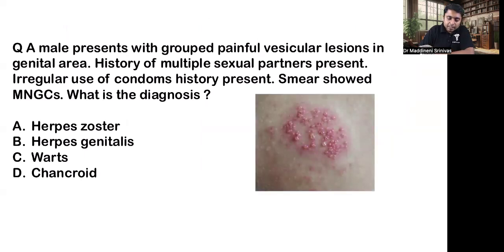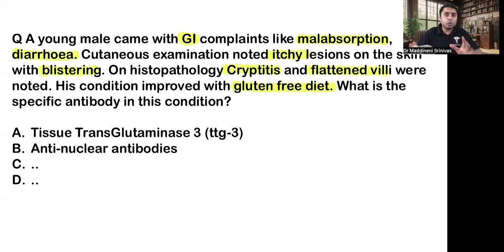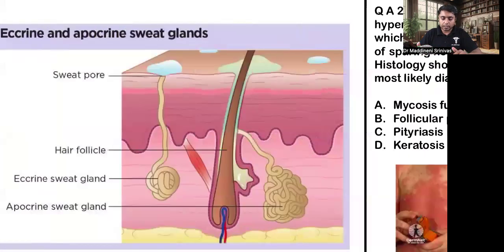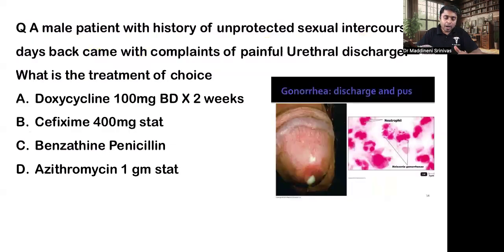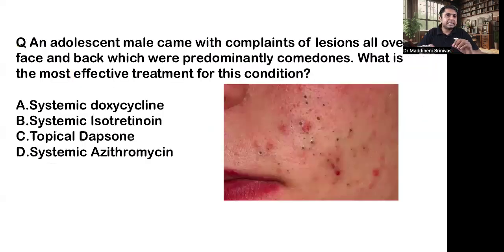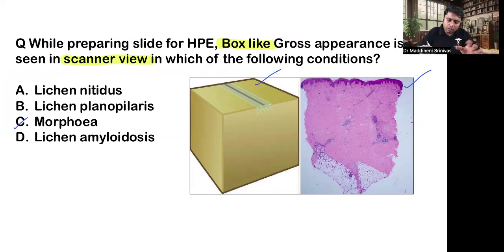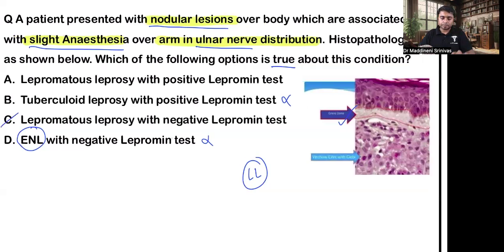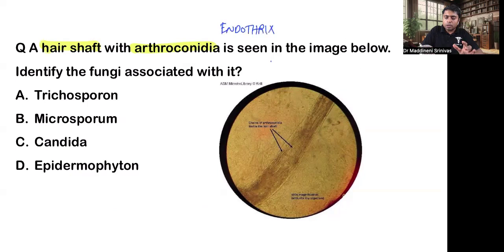NEET PG 2024 Dermatology ENGLISH RECALL by a Dermatologist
Can You MASTER NEET PG Dermatology ENGLISH RECALL in JUST 7 Days?
We Tested Different ENGLISH RECALL Methods for NEET PG Here's What's BEST
NEET PG 2025 Dermatology ENGLISH RECALL Made EASY by EXPERT
Dermatologist Reveals BEST ENGLISH RECALL Tips for NEET PG
NEET PG 2024 Dermatology RECALL
NEET PG 2024  AUTHENTIC  Dermatology RECALL by Dr Maddineni Srinivas|
NEET PG 2024 | Dermatology 100% AUTHENTIC RECALL | Cerebellum academy | Dr Maddineni Srinivas DrMSD

9. NEET PG
10. INICET
11. NEXT 2026
12. NEXT 2027
13. FMGE
14. MRCP
15. USMLE
16. PLAB
17.  PYQs
18. IBQs

Key One-Liners in Dermatology:

Painful grouped vesicles + MNGCs on Tzanck = Herpes genitalis
Papulosquamous rash + moist perianal lesions + patchy alopecia = Treponema pallidum infection
Blistering + gluten sensitivity + tTG-3 antibodies = Dermatitis herpetiformis
Follicular hyperkeratosis + Vitamin A deficiency = Phrynoderma
Orange hue + hyperkeratotic papules + alternating ortho/parakeratosis = Pityriasis Rubra Pilaris
Itchy scaly patches of hair loss in siblings = Tinea capitis
Painful urethral discharge post-intercourse = Treat with Azithromycin 1g stat
Oral vesicles + fishnet DIF pattern = Pemphigus vulgaris
Farmer + foot sinus + white granules + gram-positive filaments = Nocardia braziliensis
Facial/back comedones in adolescent = Treat with systemic doxycycline
Box-like scanner view in histology = Morphea
Lepromatous leprosy with negative Lepromin test
Post-leprosy painless sole ulcer = Ask him to bear less weight on that leg and use plaster casts
Hair shaft arthroconidia = Microsporum infection